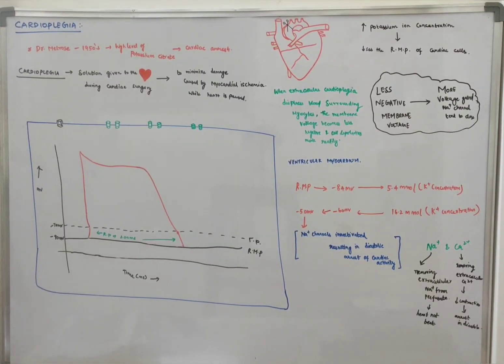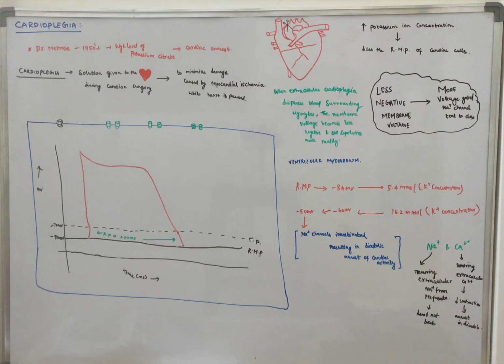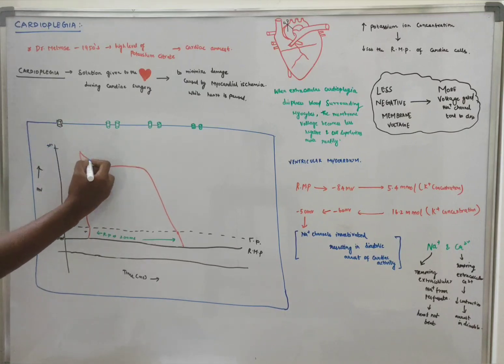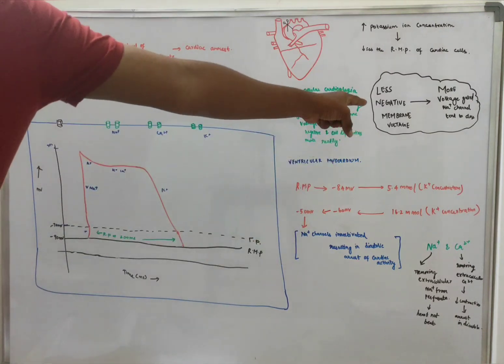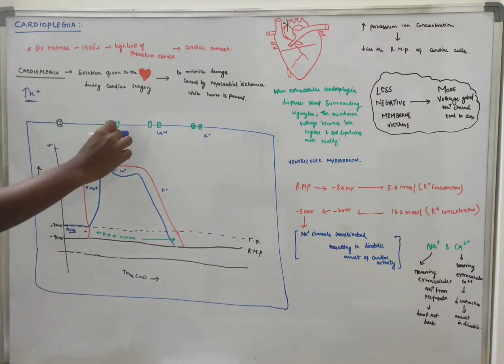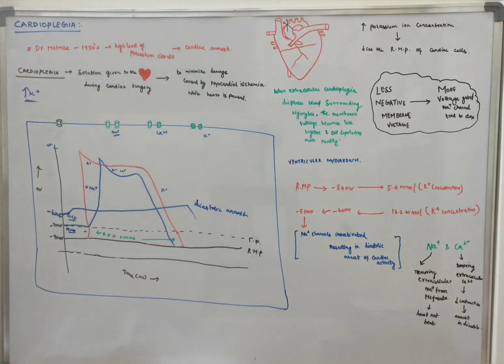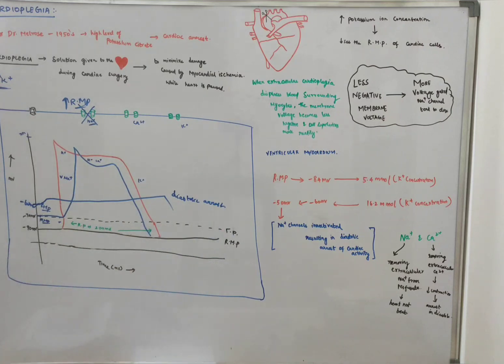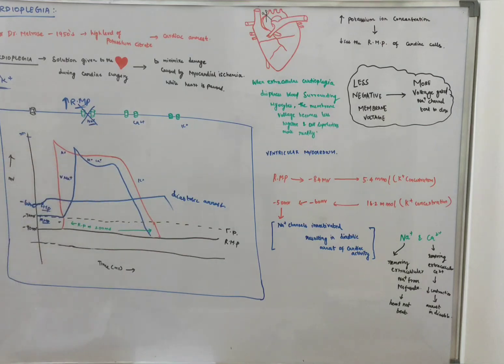CARDIOPLEGIA WORKING MECHANISM | PART - 1| MYOCARDIAL PROTECTION SERIES